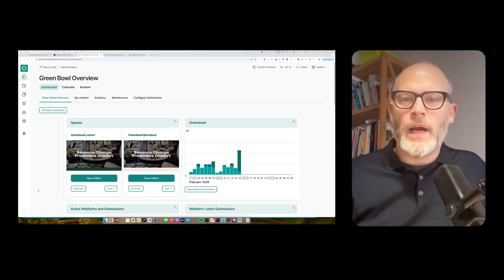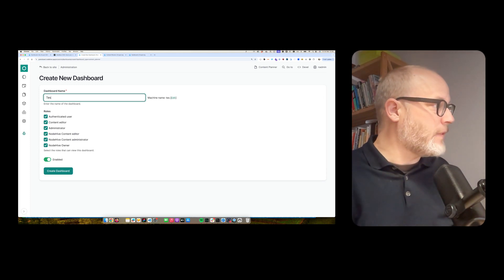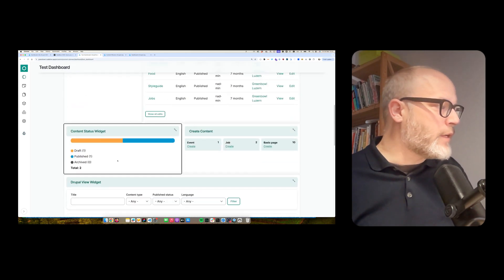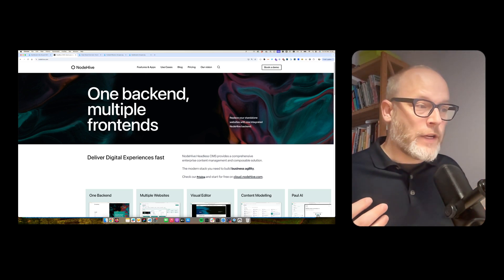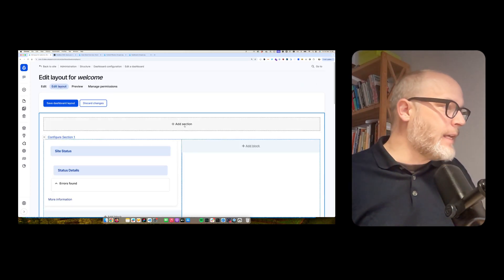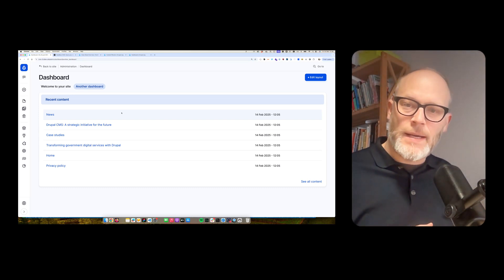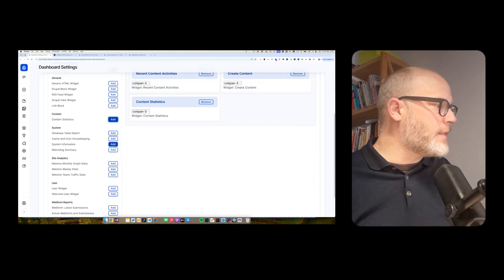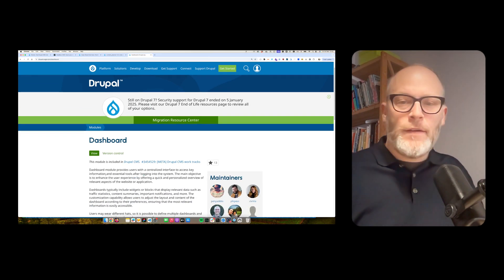Two powerful Drupal dashboard solutions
In this video I explain 2 dashboard options for Drupal.

1) Dashboard that comes with the Drupal Content Planner module
(Note: I'm the creator and maintainer of this module. We use it as part of our product NodeHive Headless CMS - which is fully open source, but we also offer a SaaS version of it.)

2) The dashboard module that is delivered with the recently launched Drupal CMS